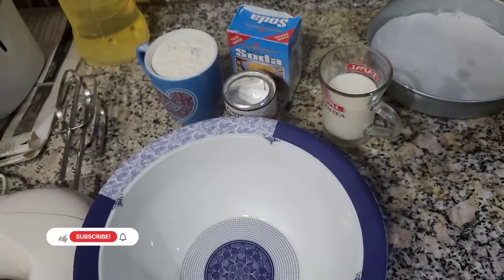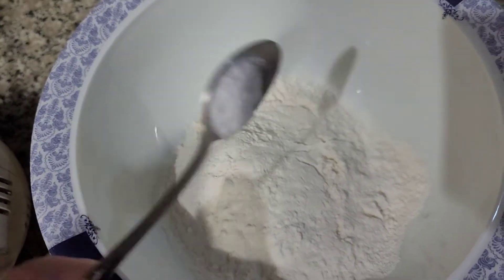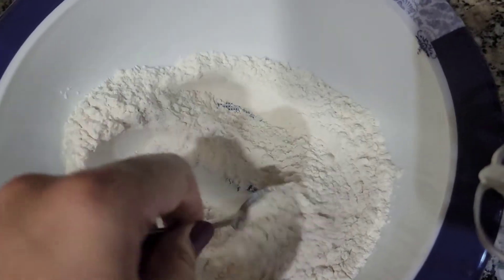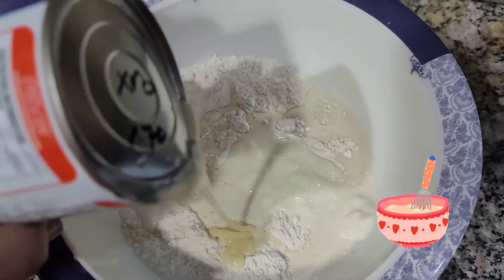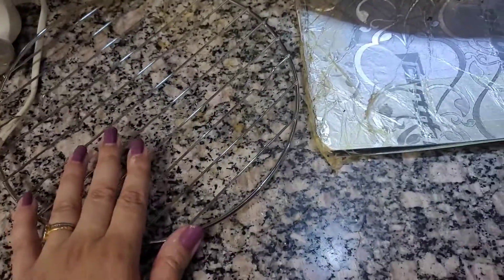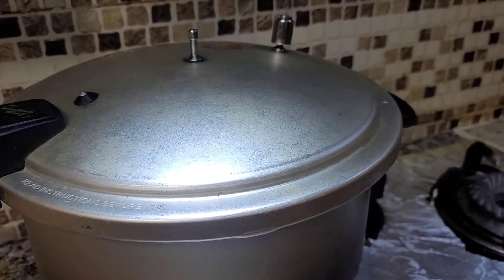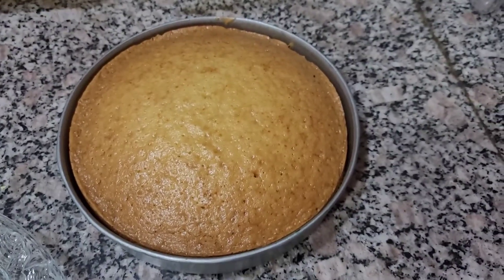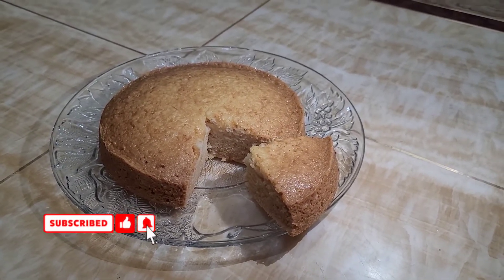Eggless Sponge Cake Recipe | Cake Recipe Without Oven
This Cake is best for people who has egg allergy. It's very easy & yummy in taste.